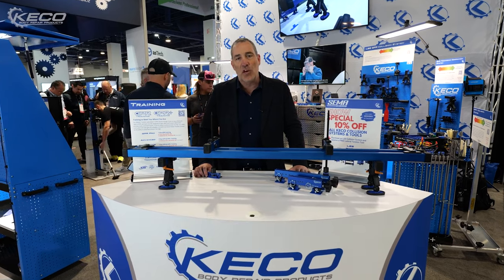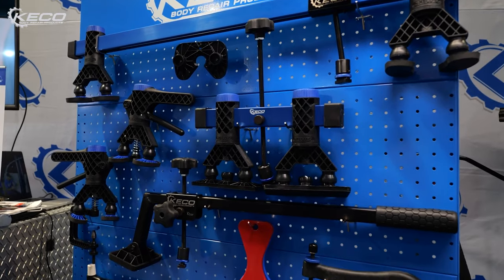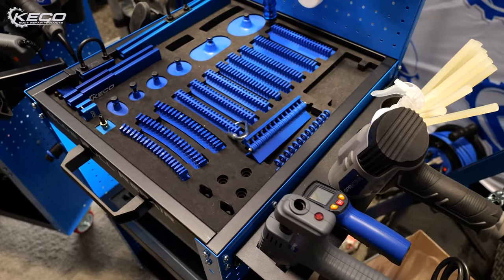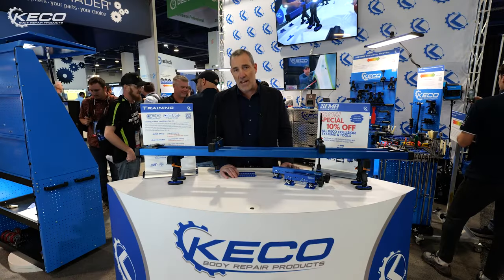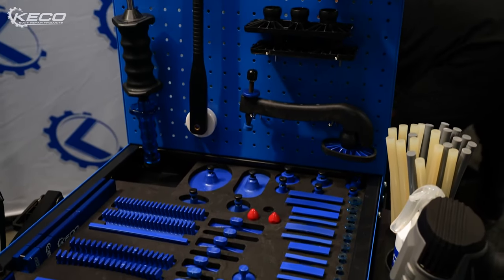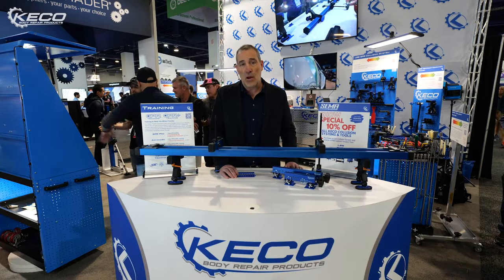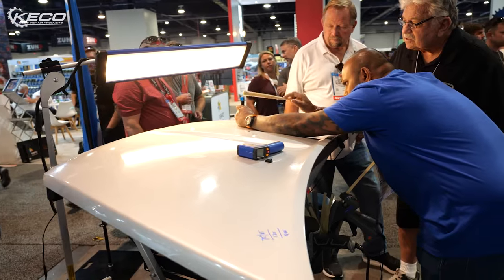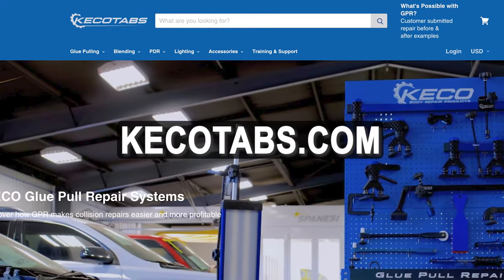KECO Showcases Latest Technology At 2023 SEMA Show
KECO Body Repair Products President Chris White showcases his company's glue pull repair systems, including the L2E (which now has a patented hinge tab allowing the pulling of stepped quarter panels and doglegs) and now also has a compact 18-inch-wide version with all the same tools on a smaller platform.